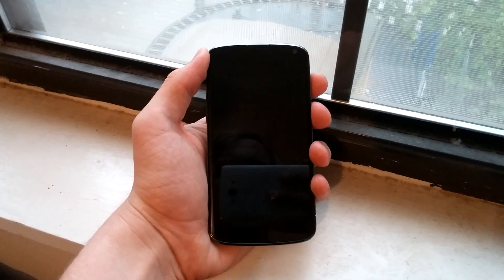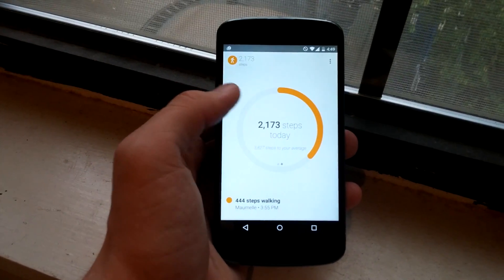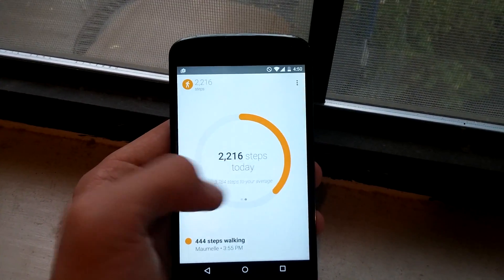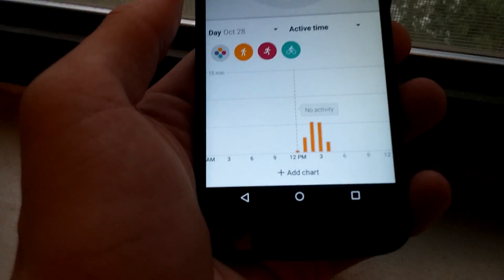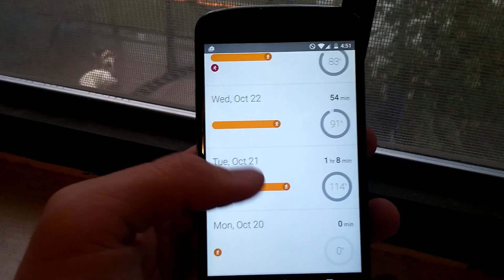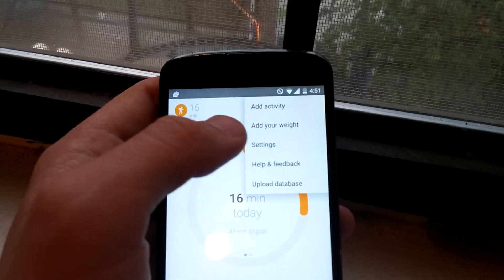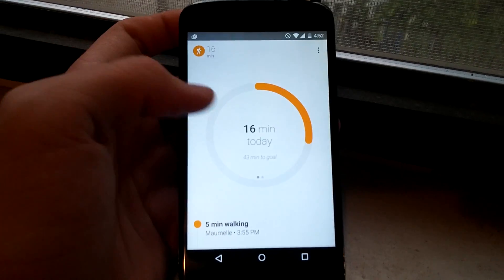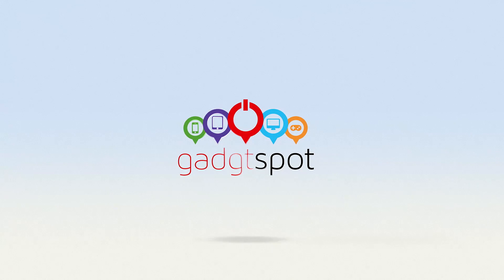Google Fit: A First Look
Google Fit was loaded on to the Play Store today! Here is our hands on with it!